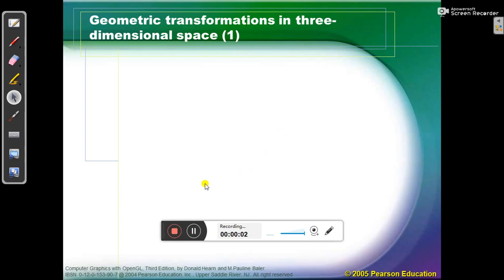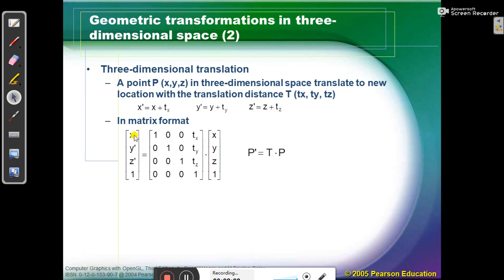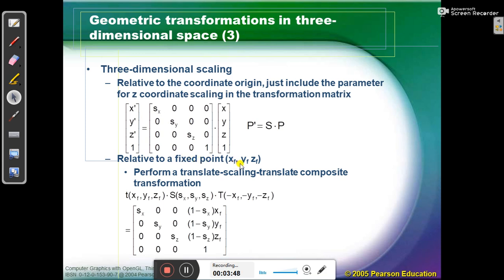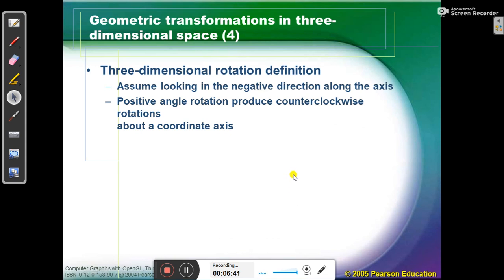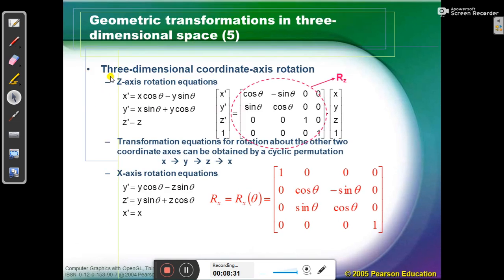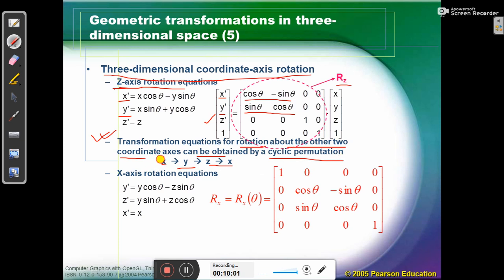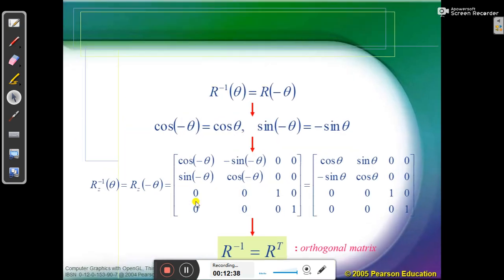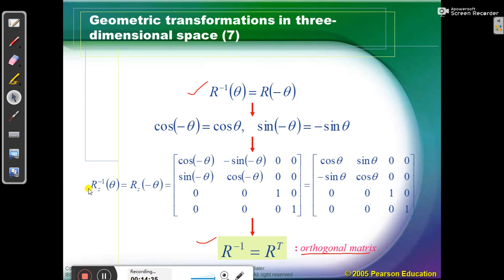Cycle 7 Day 1 3D Transformation